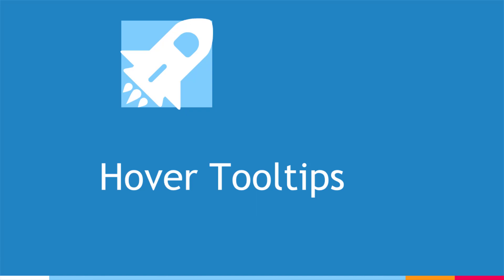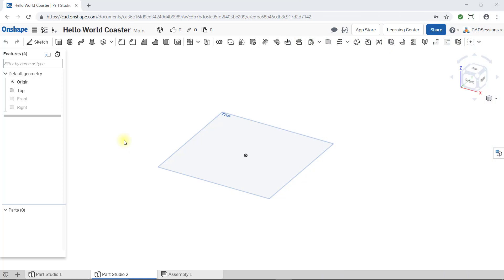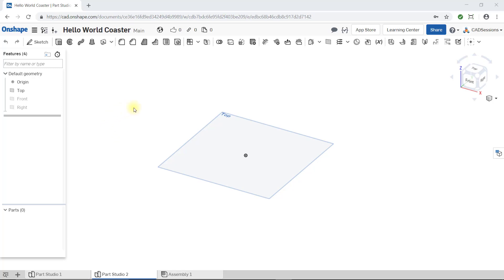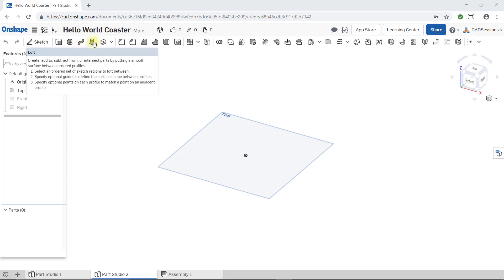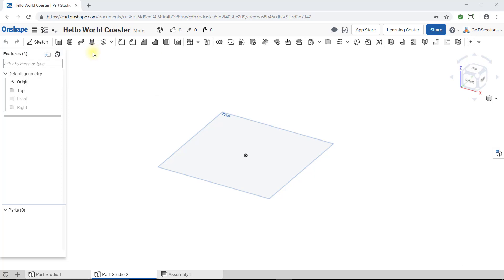Mini Course 1 - Lesson 4/7 - Tooltips - Onshape